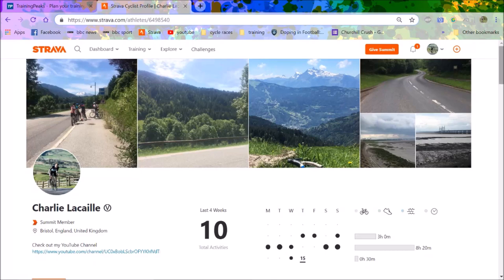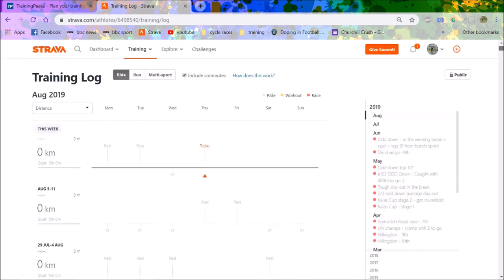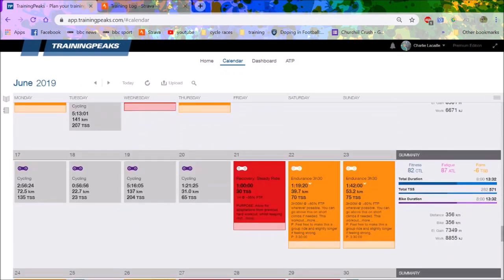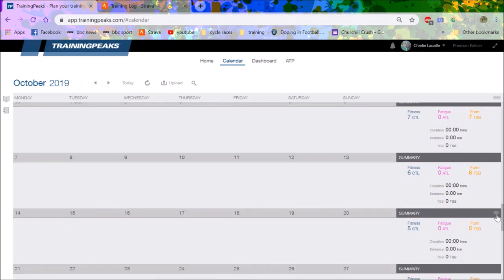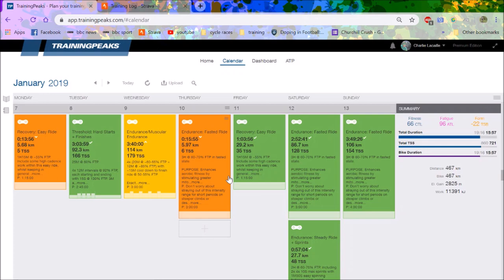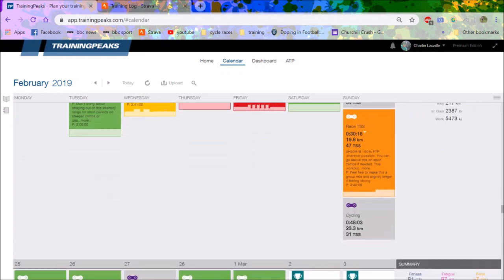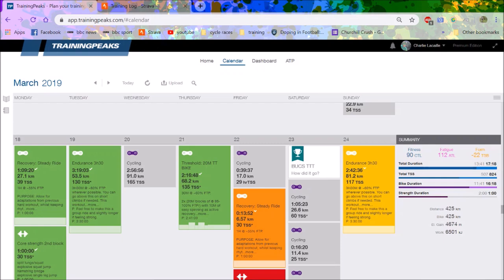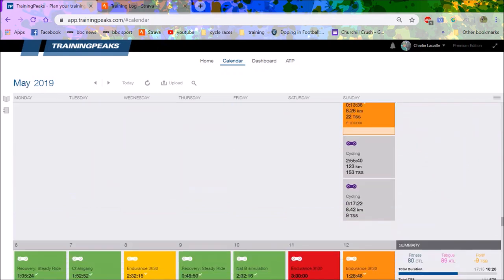From Intensive Care to 5.5w/kg FTP -THE PLAN!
Video detailing how my recovery is going and how I plan to get back to full fitness so I can get some good results next year